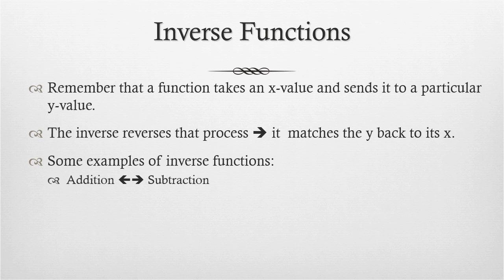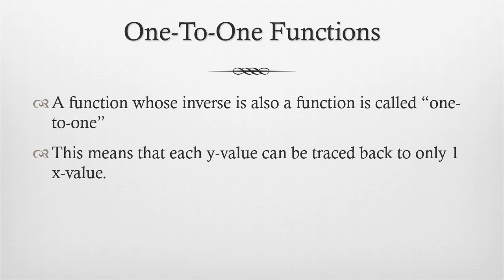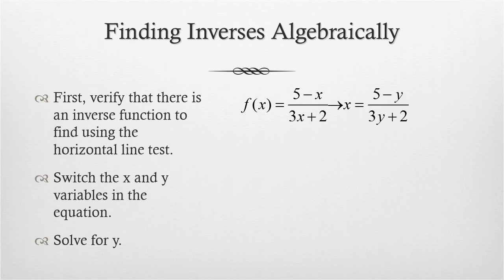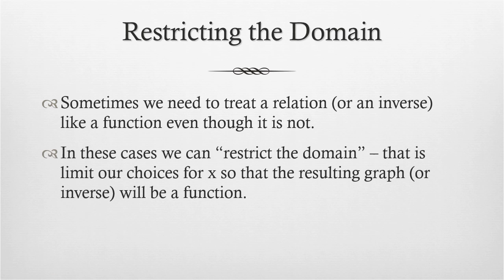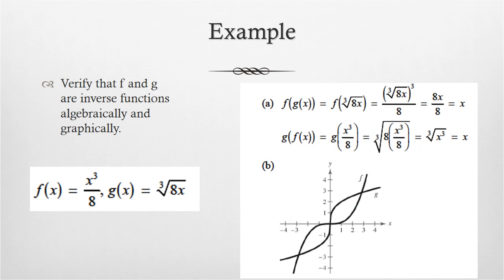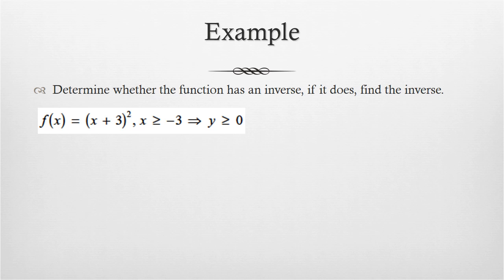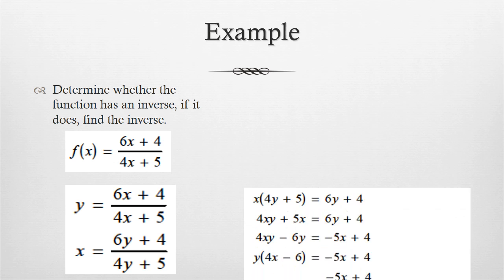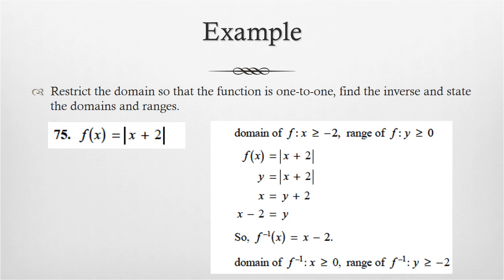Alg 3 2 7